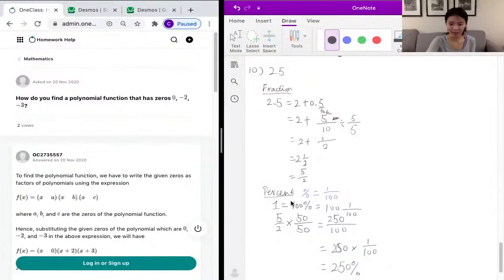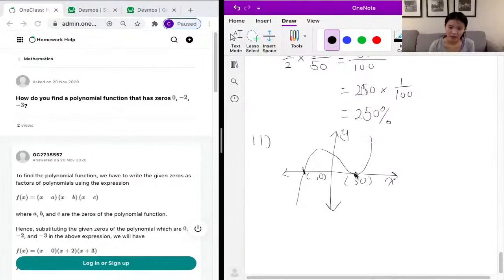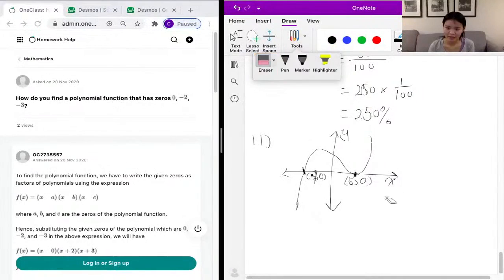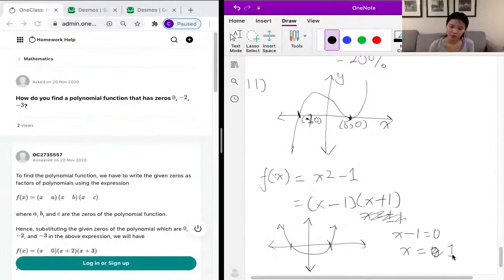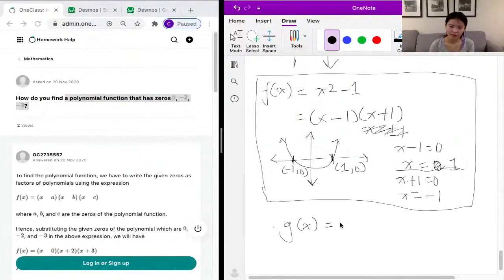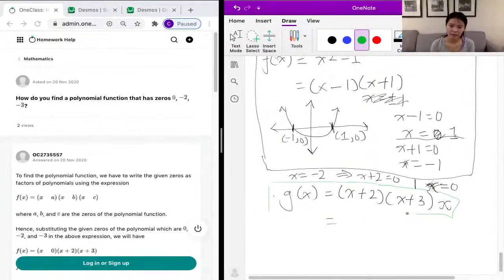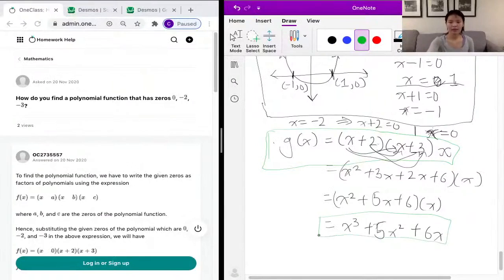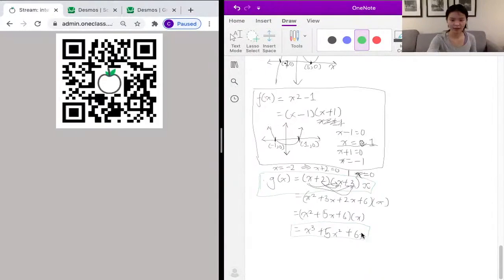How do you find a polynomial function that has zeros , , ?